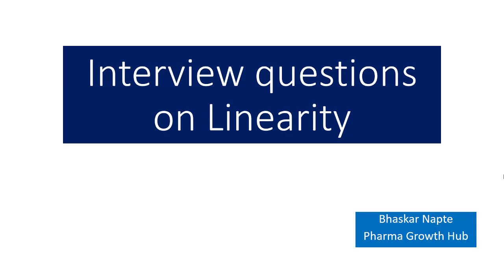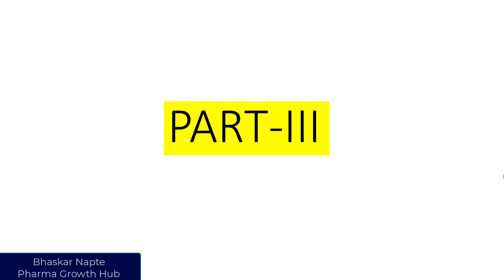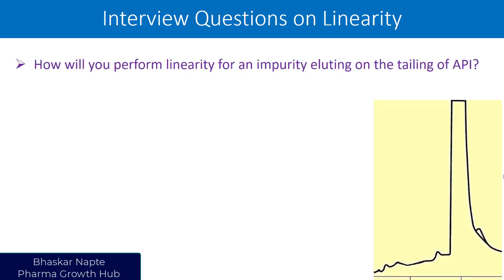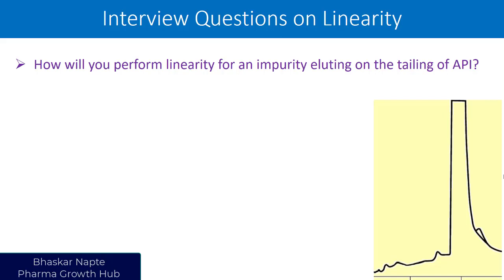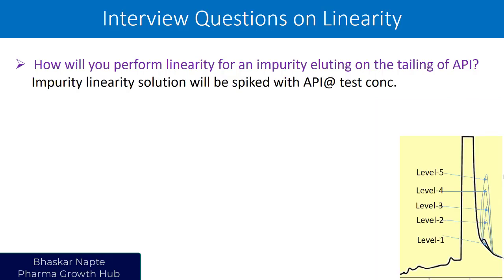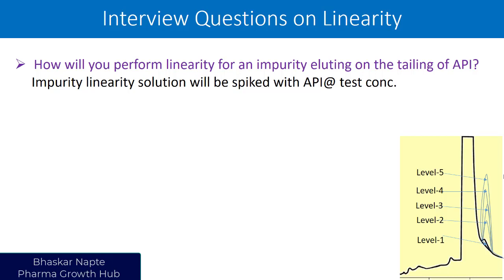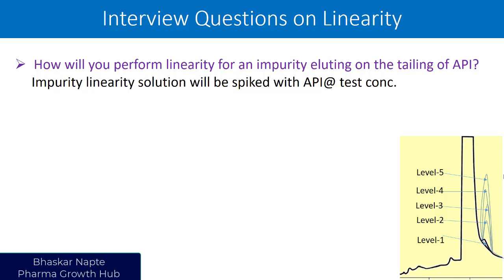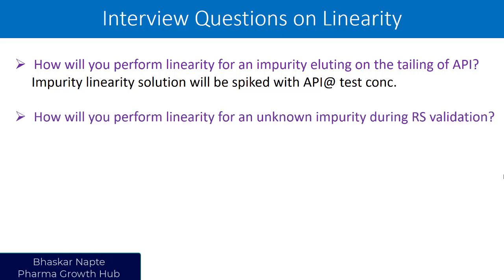Interview questions on Linearity (Part III)